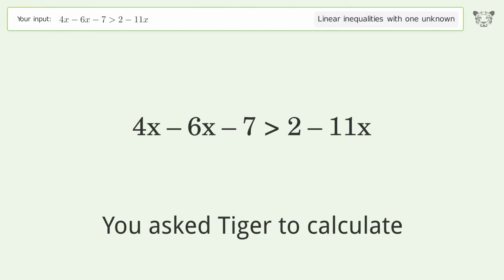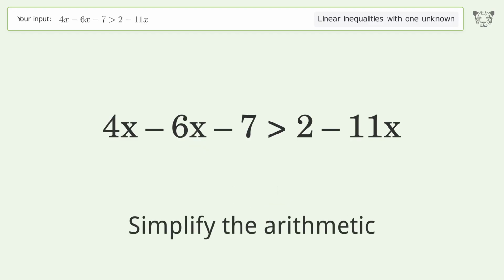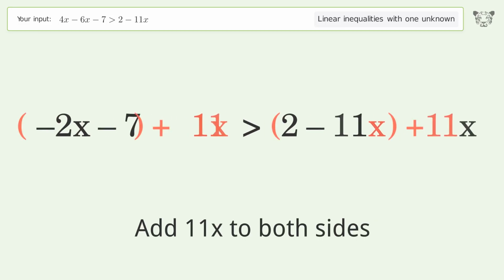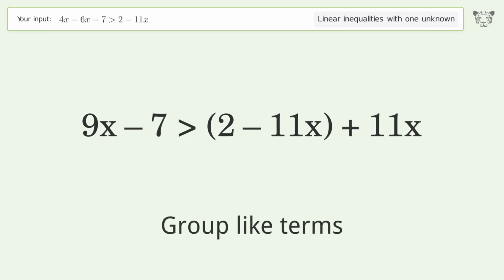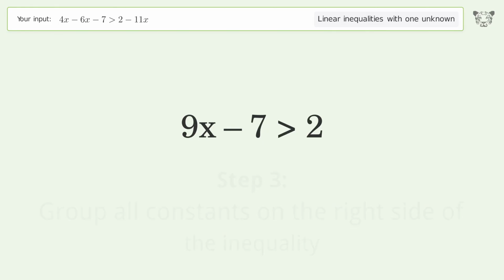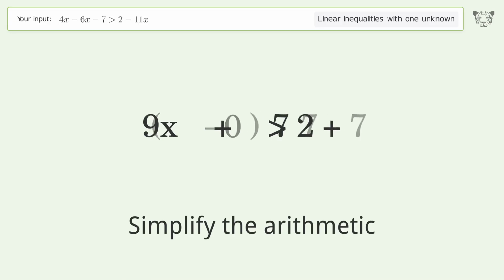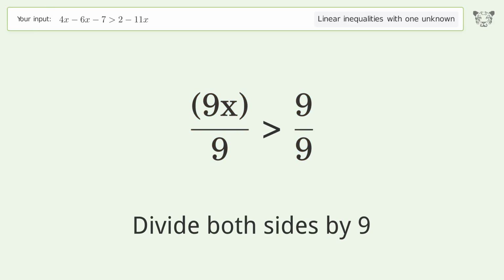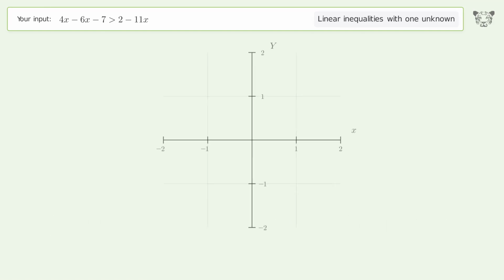4x-6x-7 greater than 2-11x - Solve linear inequalities with one unknown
Solve 4x-6x-7 greater than 2-11x: Tiger Algebra shows you how to solve linear inequality 4x-6x-7 greater than 2-11x, with clear, step-by-step explanations.